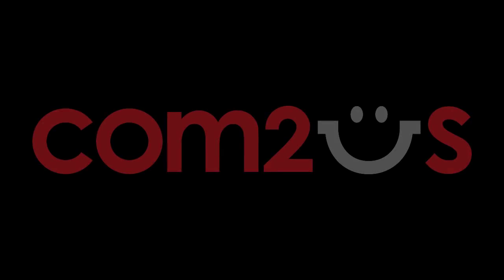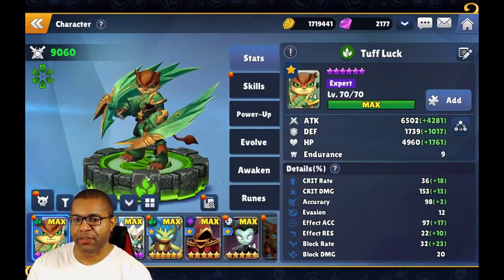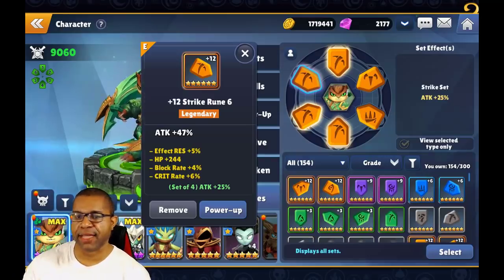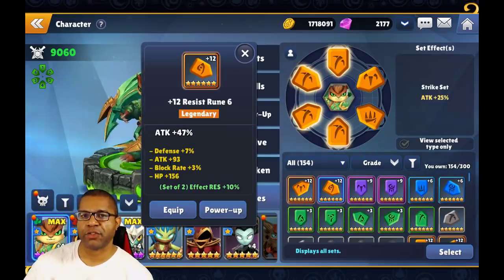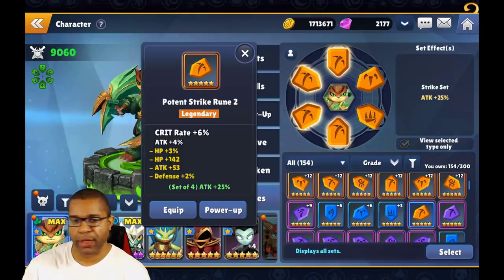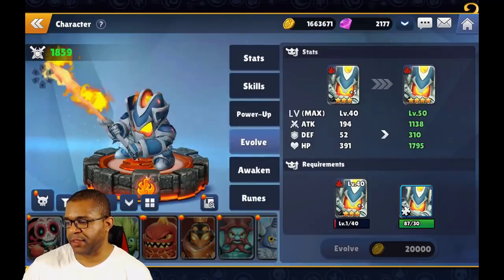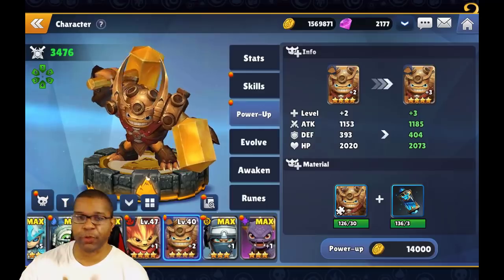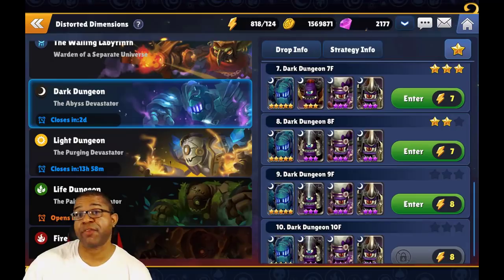SKYLANDERS™ RING OF HEROES: 4 WAYS TO IMPROVE YOUR SKYLANDERS | BEGINNERS GUIDE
Today it's my pleasure to bring you my third educational video for the brand new mobile RPG called Skylanders™: Ring of Heroes! In todays video, we will be discussing the 4 ways to improve your skylanders so you can take on some of the toughest opponents Skylanders™ Ring of Heroes has to offer!